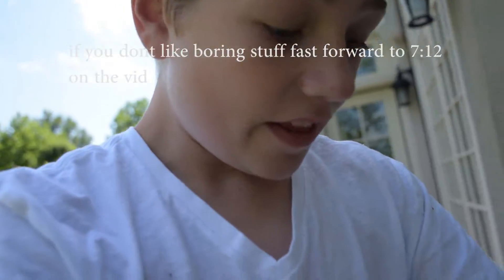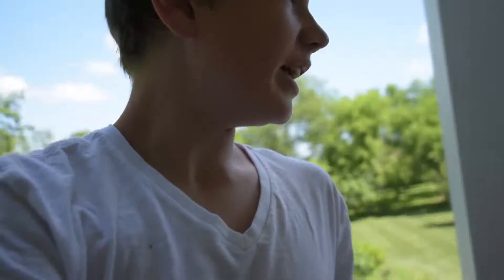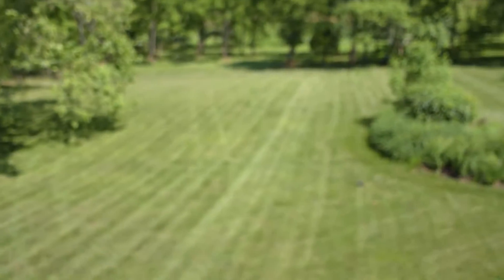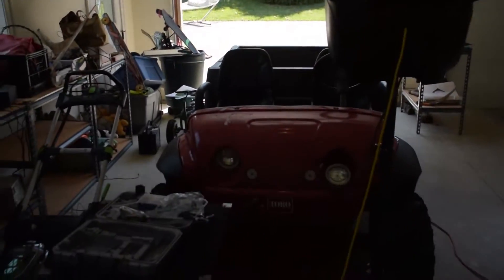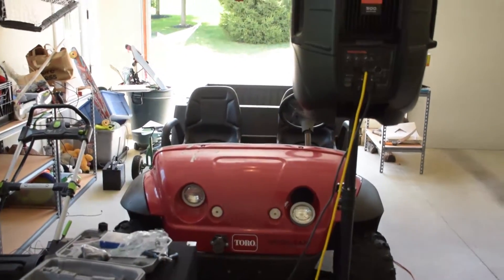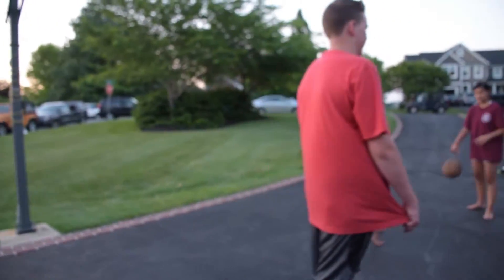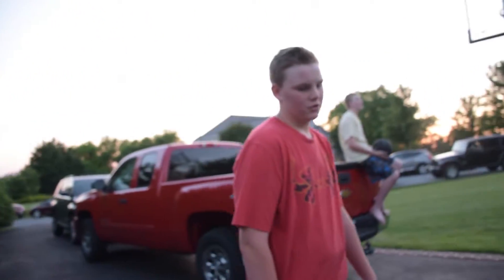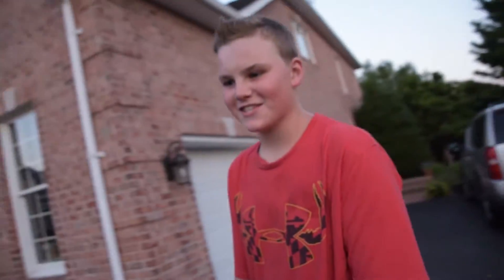FUN FIREWORKS!!! vlog #2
Thank you to her for helping me edit this.